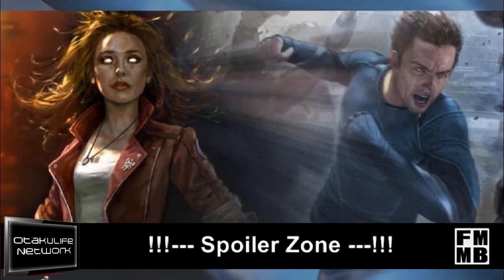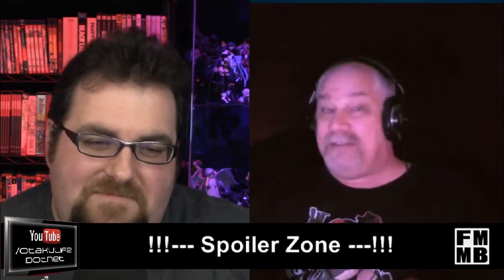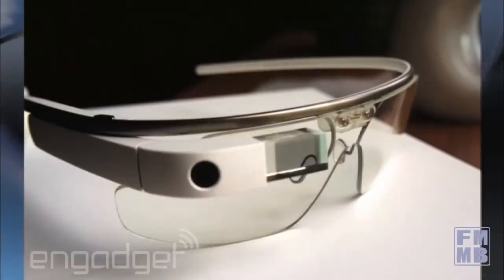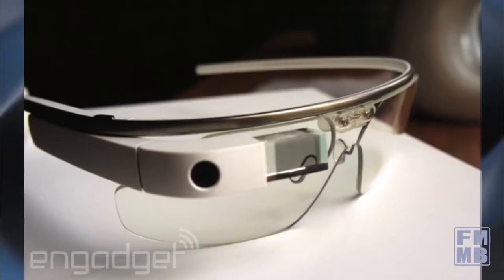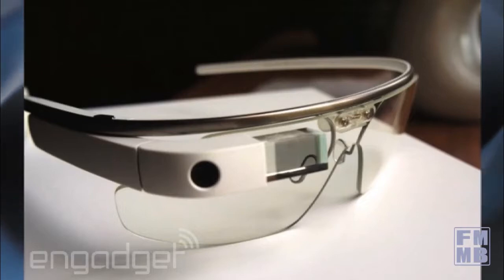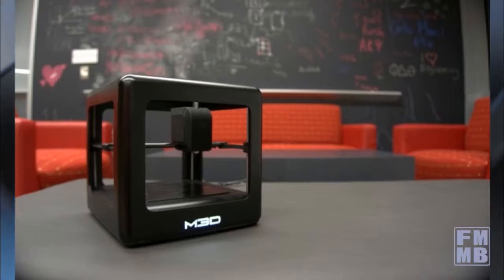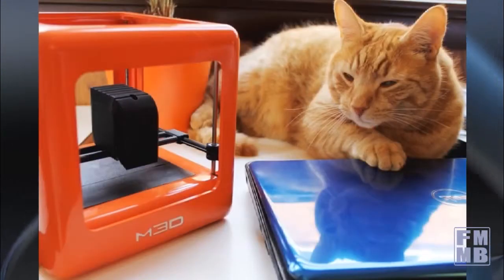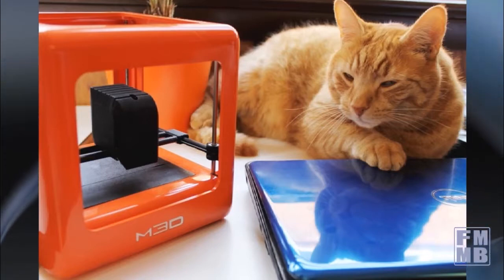From My Mother's Basement - Ep 88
Episode 88 - "Hail Hyrdra"

We discuss Captain America: The Winter Soldier, and the Agents of SHIELD tie-in episode (warning, major spoilers). Plus, the Civ series goes into space. All that and more!

From My Mother's Basement streams live every Sunday at 7pm pacific.